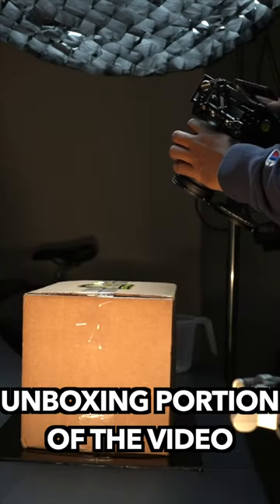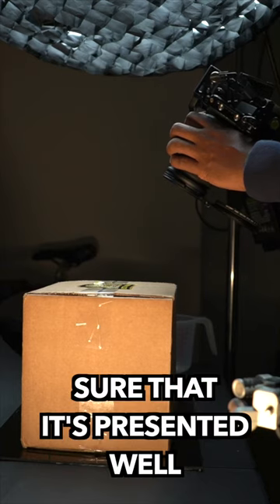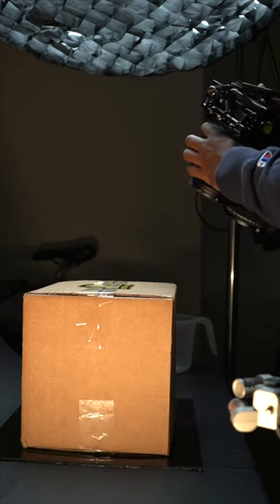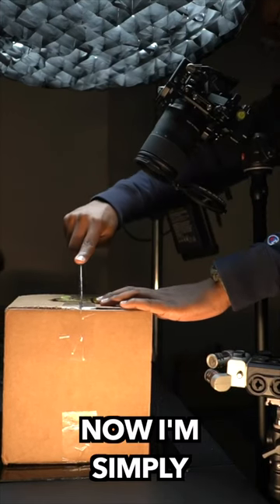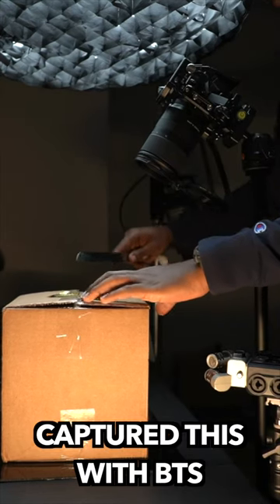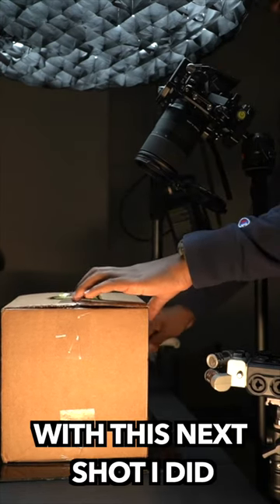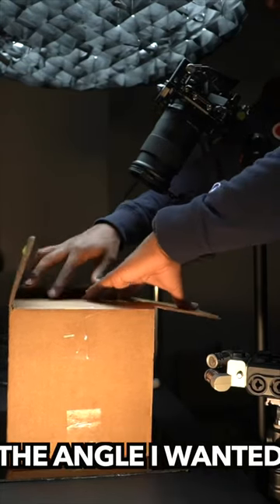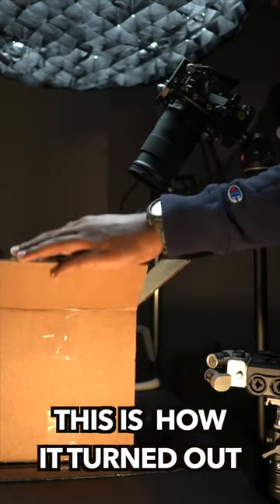Unboxing Scene BTS | Kettle Corn Commercial | Sony a7iii | Tamron 28-70mm | Sony a6600 | Sigma 16mm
This is the Popcorn Advertisement BTS Breakdown, some of the equipment used in this shoot was the Godox VL150, Zoom H6, Sony a7iii. We used the Sony a6600 to capture the BTS content